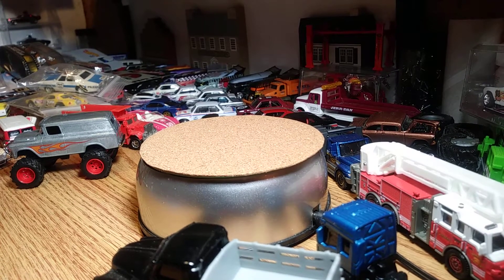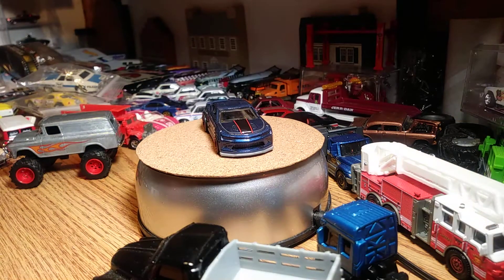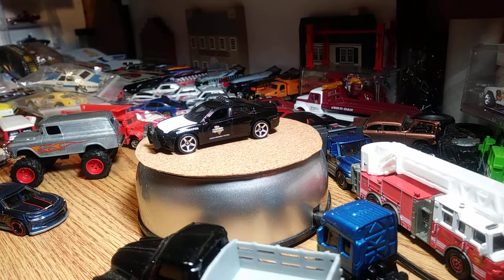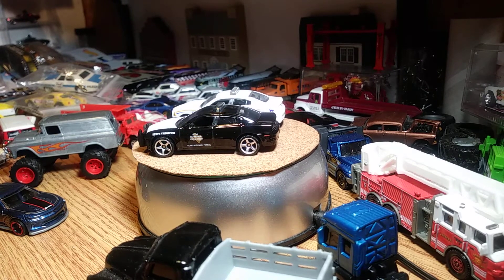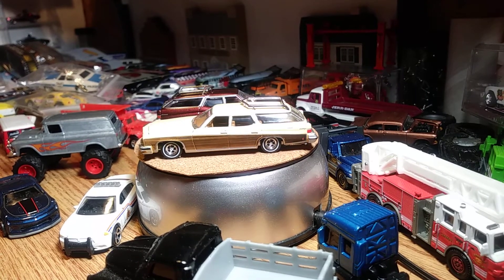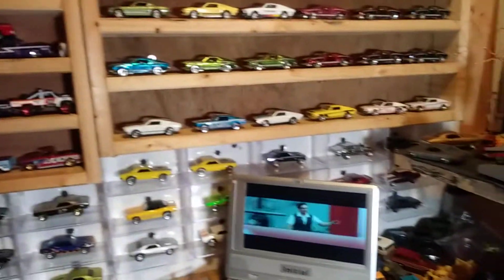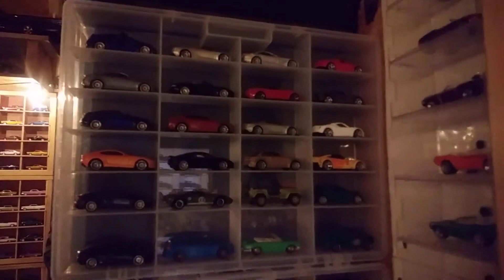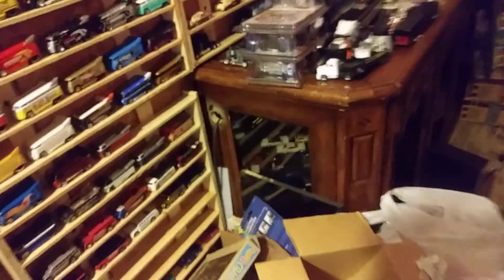Small store finds